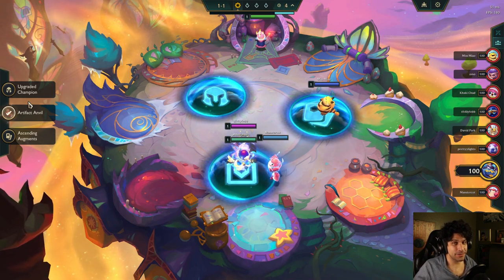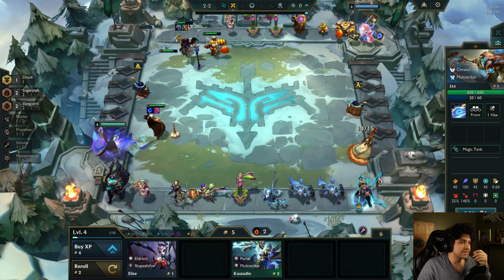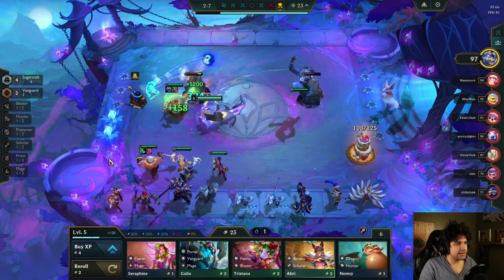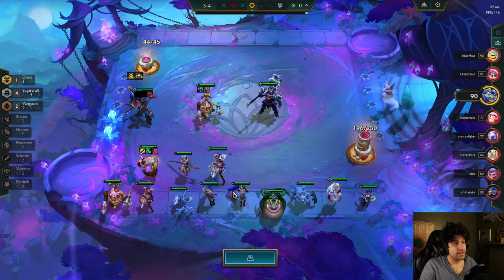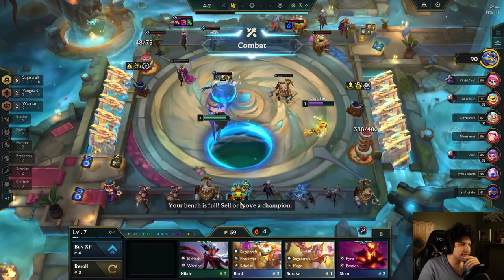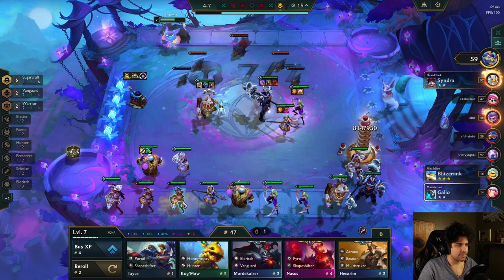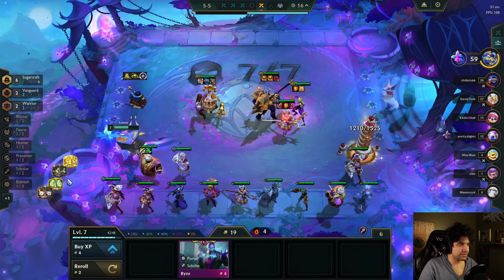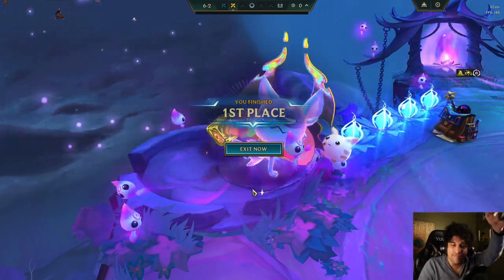This Trait I Gave Katarina is EXTREMELY Underrated, Econ and Power!| TFT | Ranked Climb Series 7